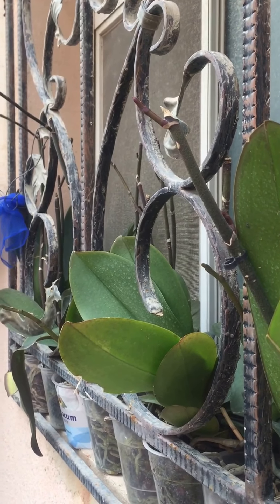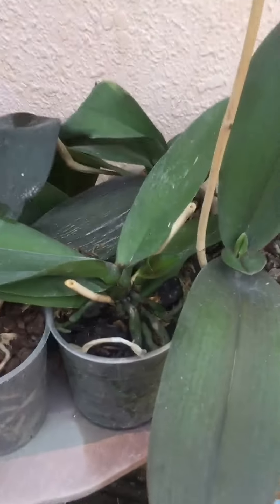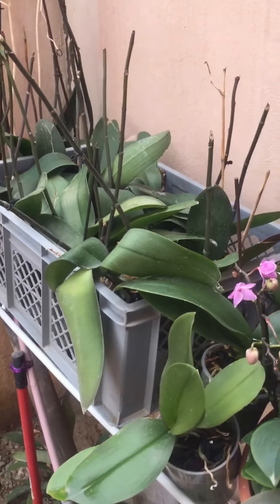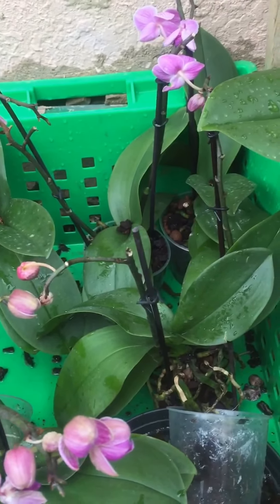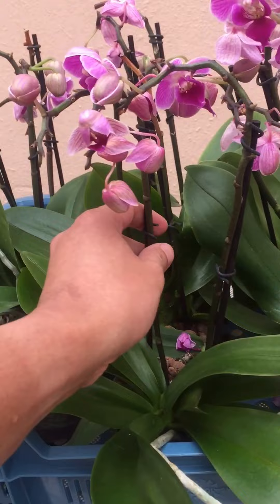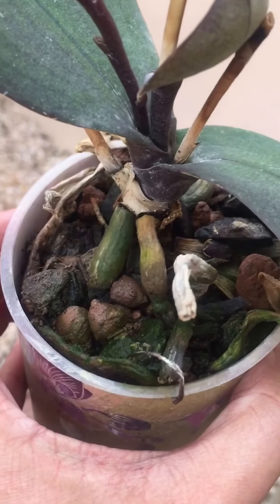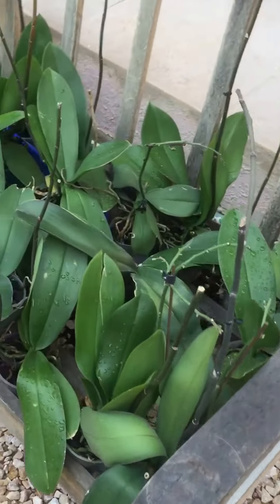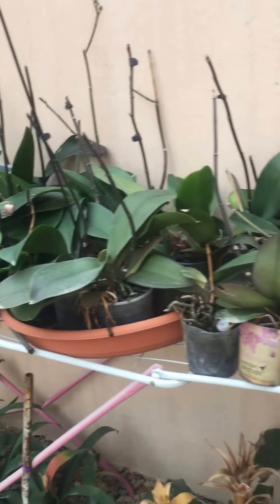Phalaenopsis on spikes...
All of my phalaenopsis orchids are from my work place when the flowers died we need to change new one...ao i took it and i start to fell in love with phalaenopsis most specially they has a spikes..